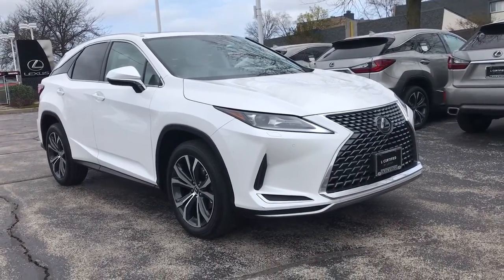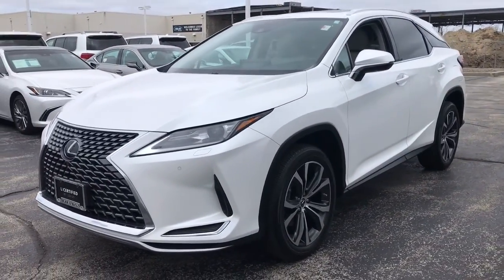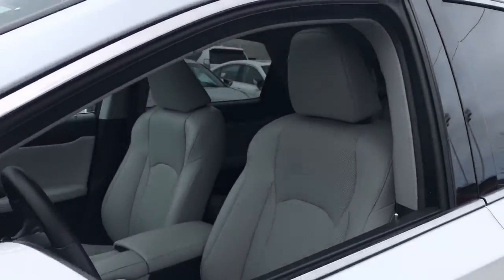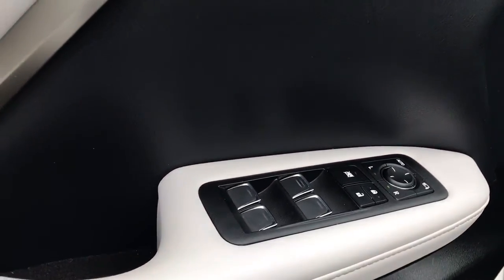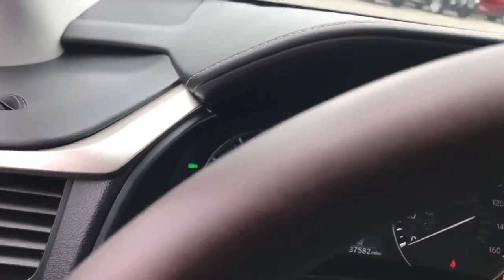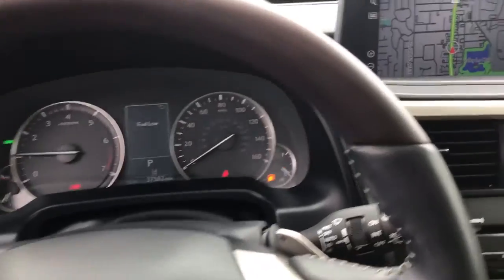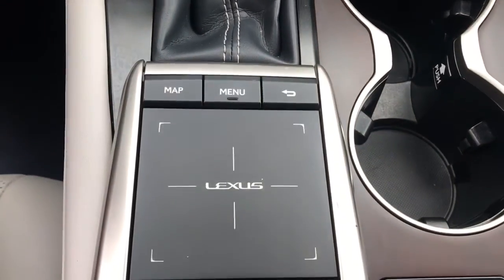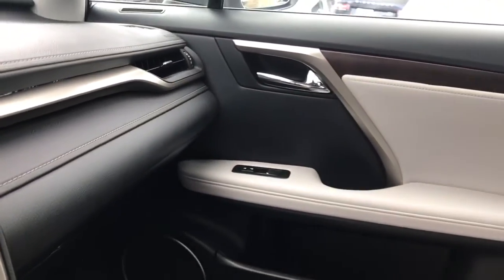2020 Lexus RX Chicago, Glenview, Palatine, DesPlaines, and Evanston, IL PV1099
Eminent White Pearl Used 2020 Lexus RX available in Chicago, Illinois at Fields Lexus Glenview. Servicing the Glenview, Palatine, DesPlaines, and Evanston, IL area.